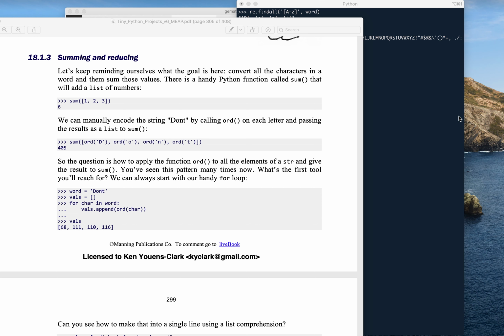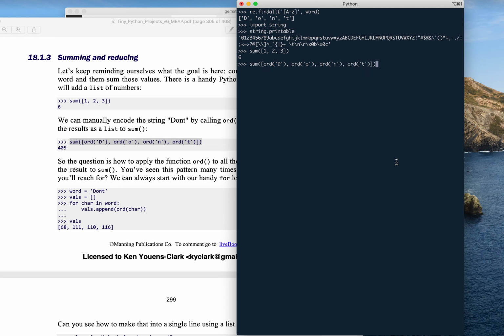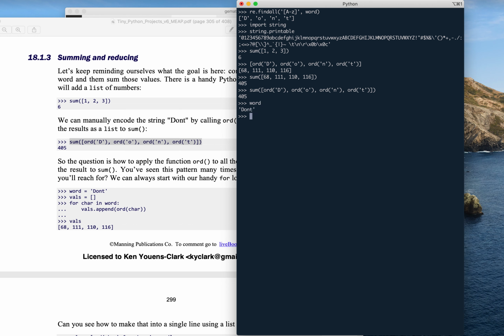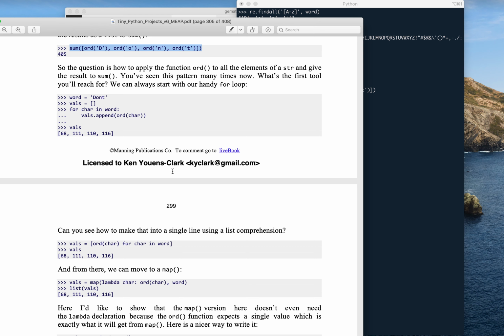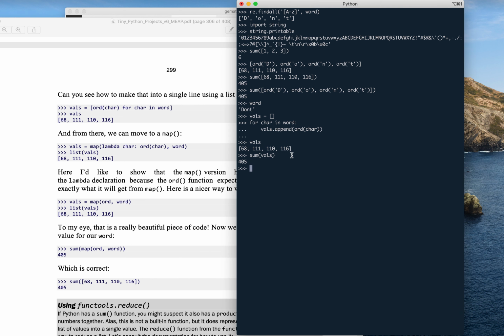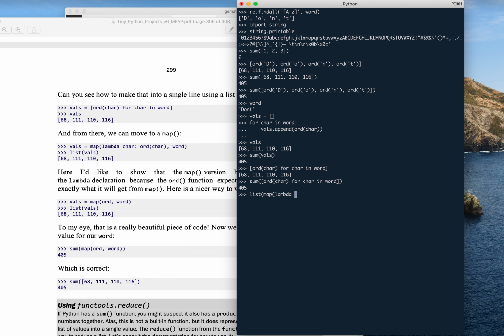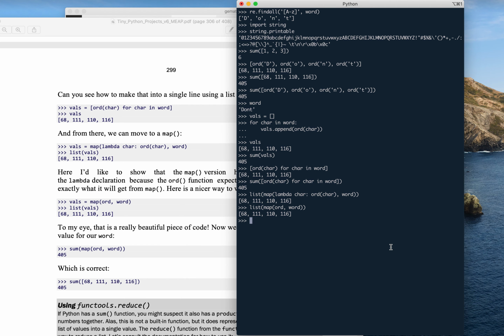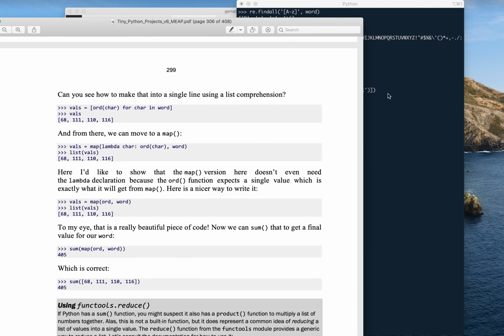Tiny Python Projects: Ch 18 Pt 5 (Using map)